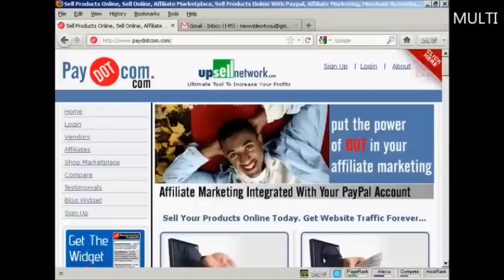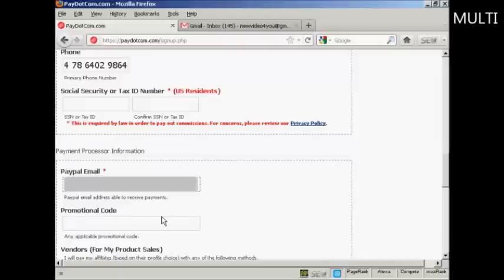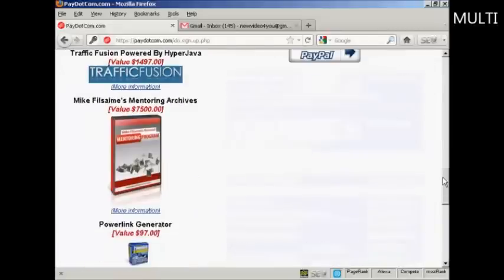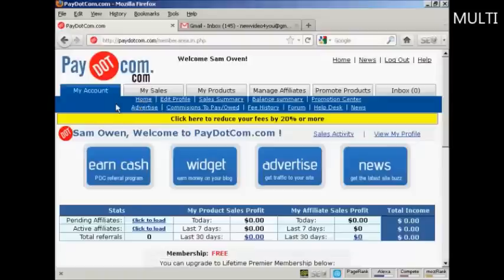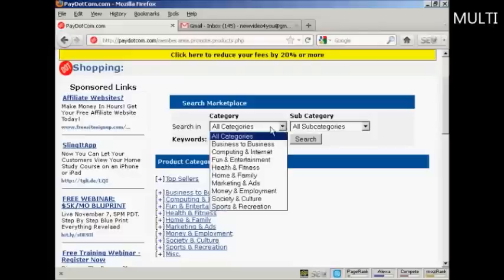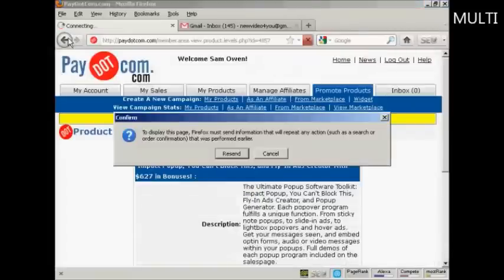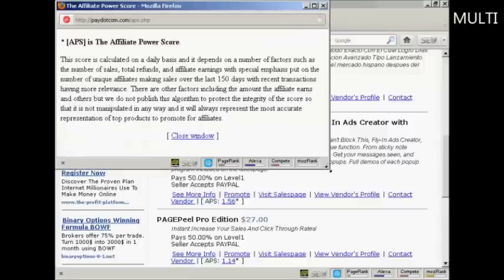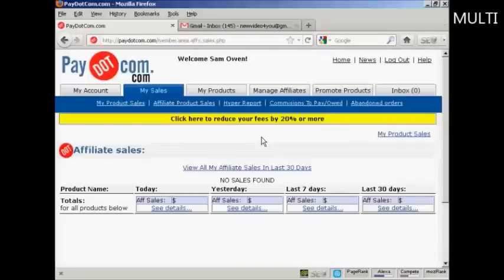How To Register For A Paydotcom Account and Find Products to Promote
Great video on  How To Register For A Paydotcom Account and Find Products to Promote